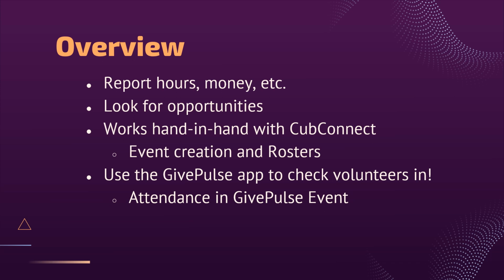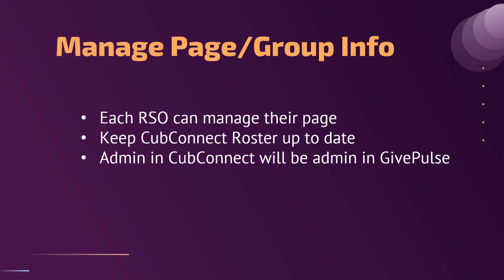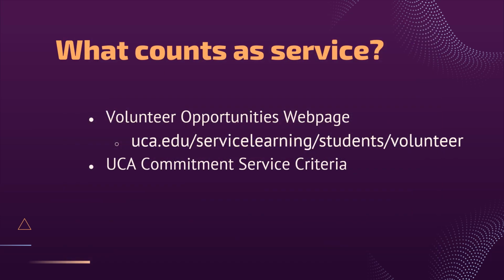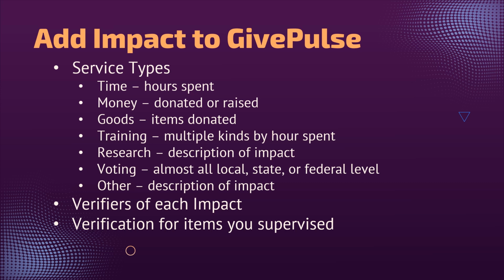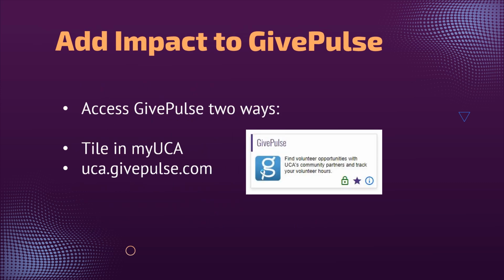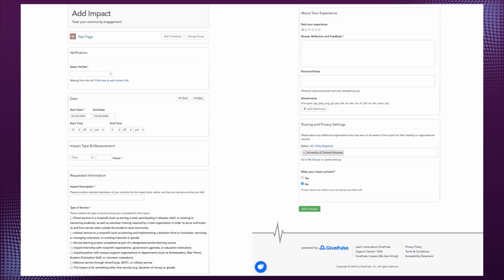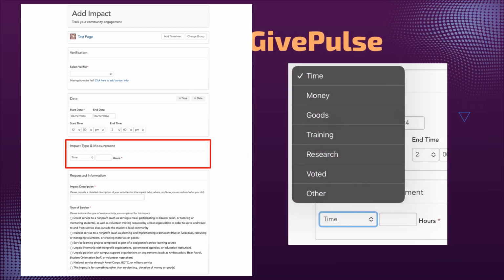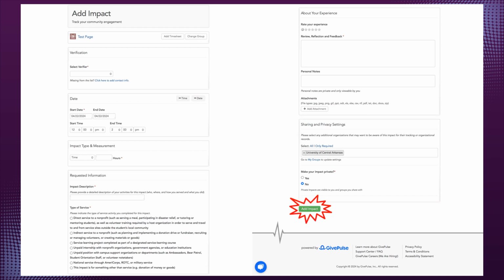RSO Training: GivePulse